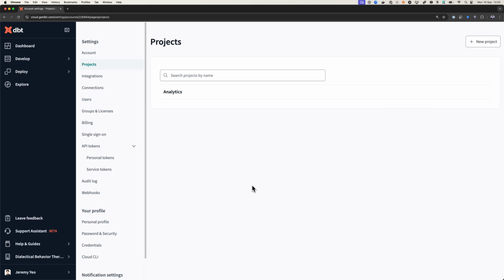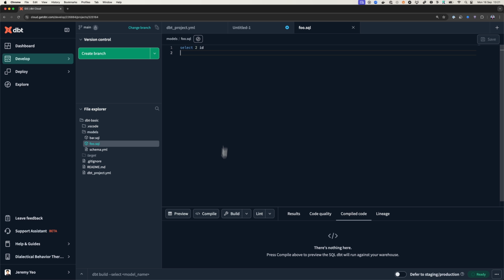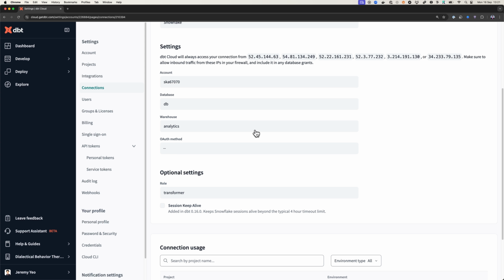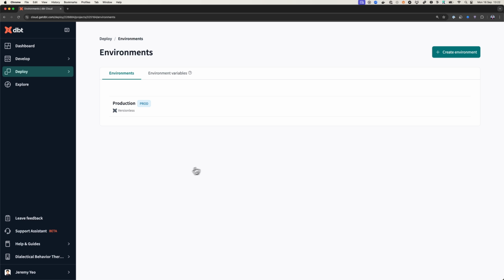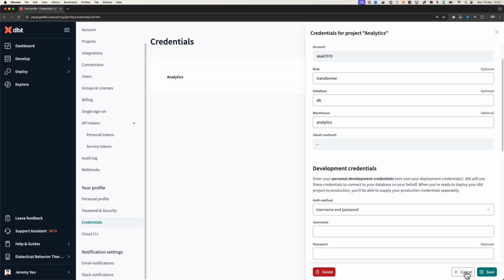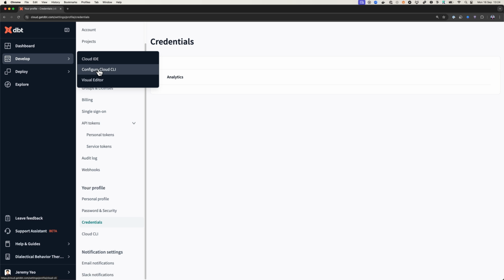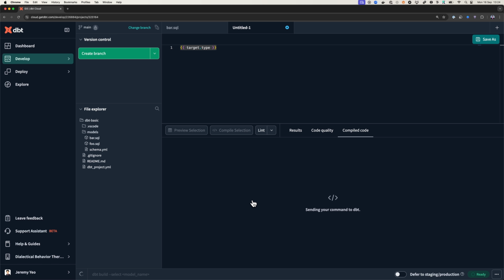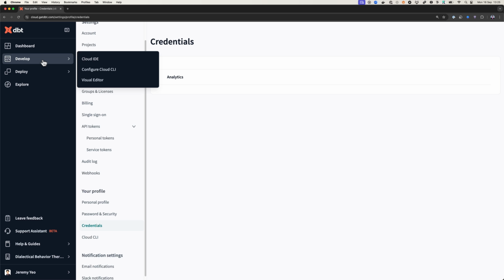dbt Cloud - Change adapter type for development environments (IDE)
How to change from one adapter/datawarehouse (e.g. BigQuery) to another (e.g. Snowflake) for development environments (dbt Cloud IDE).